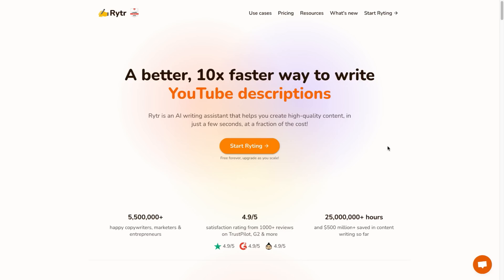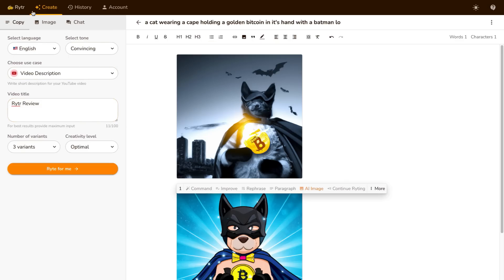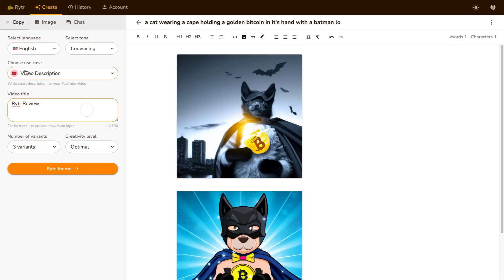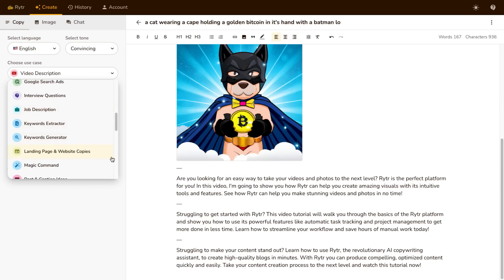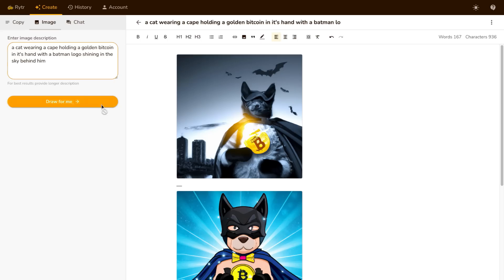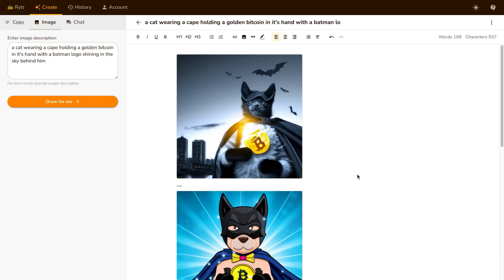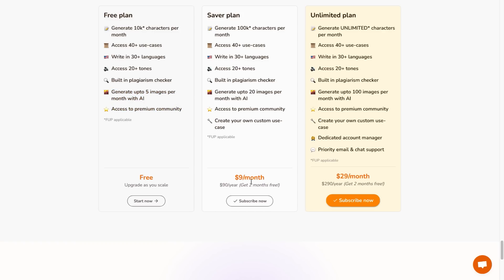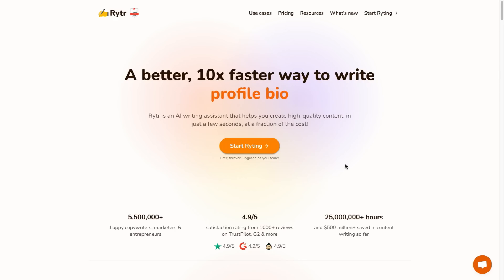Rytr Tutorial - Rytr.me Demo and Tutorial Walkthrough (The Best AI Writing Tool Just Got Better!)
Today I'll be showing you my favorite tool for creating content quickly and easily, Rytr.me. It's a tool that enables you to create content automatically by taking your manual steps and turning them into AI tasks that the software can then take over and produce in just a few minutes!

Are you looking for a tool to take your content marketing to the next level? Rytr.me can help! In this video, I'm breaking down Rytr.me's features and functions and showing you how this revolutionary AI-driven tool can help you create high-quality content faster than ever before. With Rytr.me, you can start writing compelling digital content in minutes - don't miss out on this incredible opportunity!